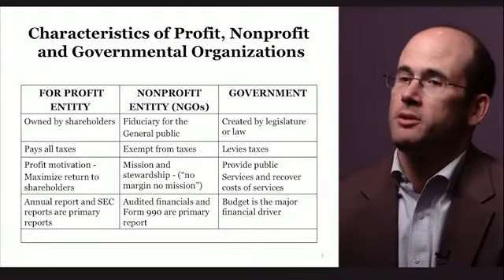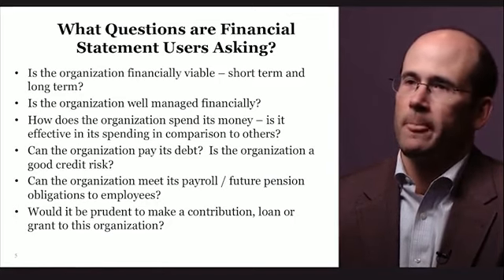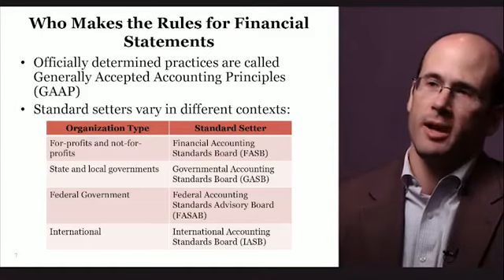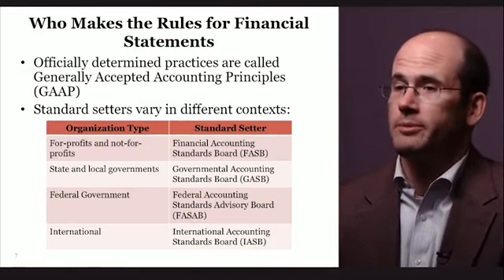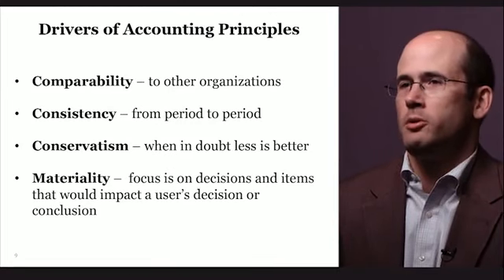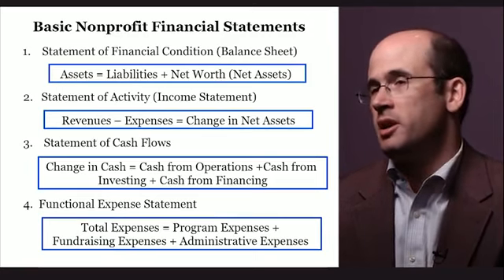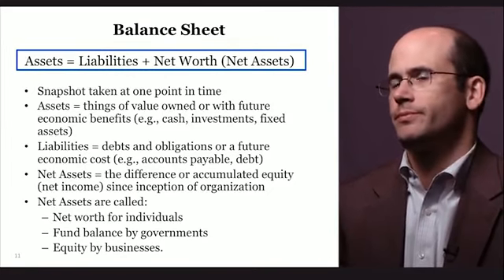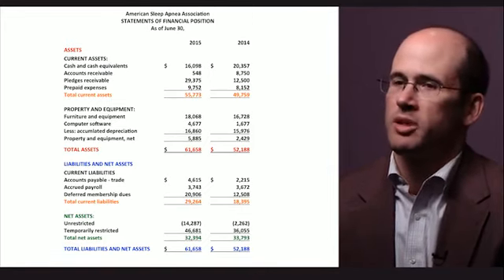Non-profit financial statement and financial literacy course and use of money part-1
it's all about your interest and welfare!